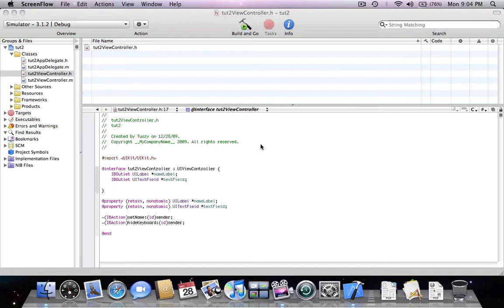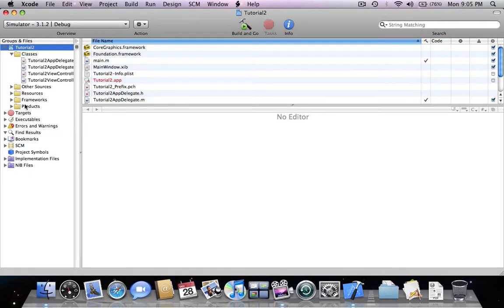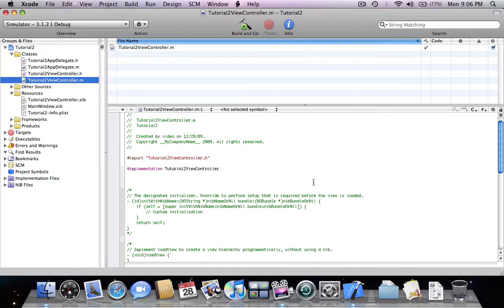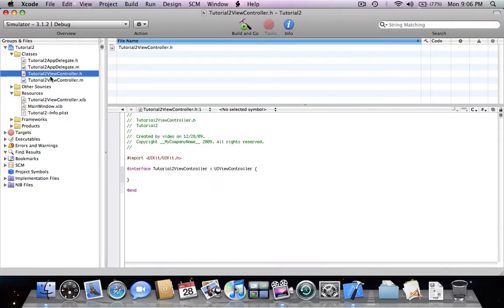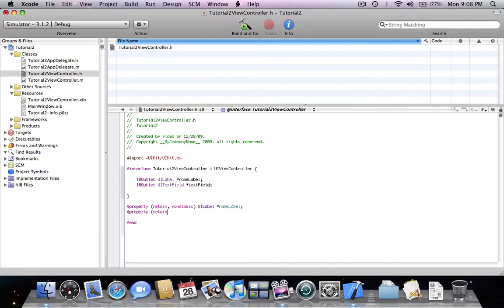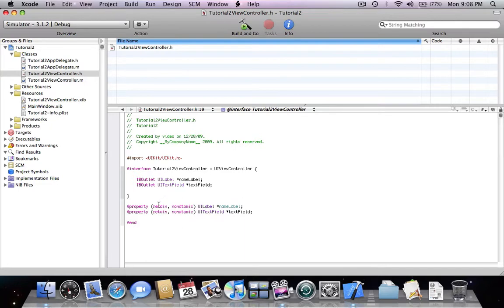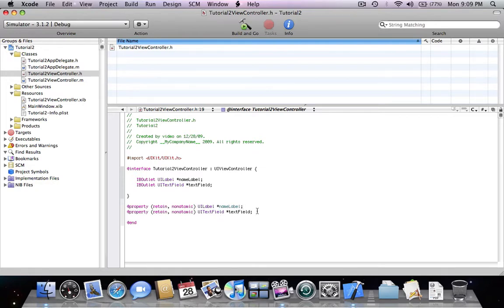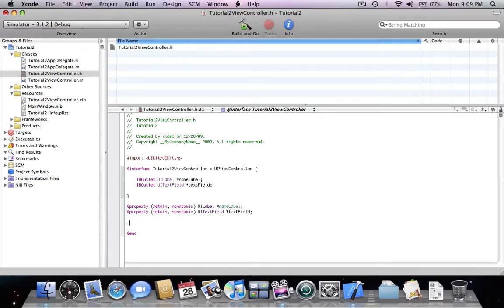xcode tutorial #2 part 1/3 : IBActions and IBOutlets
This tutorial shows how to create new object instances in .h files and create new actions, and assign them to a button.